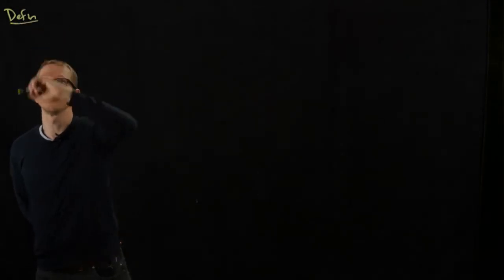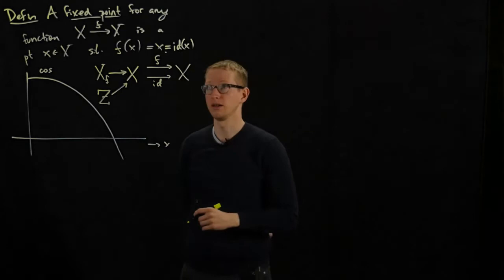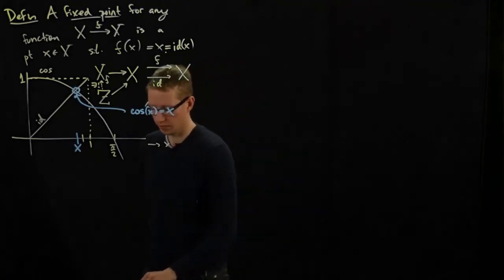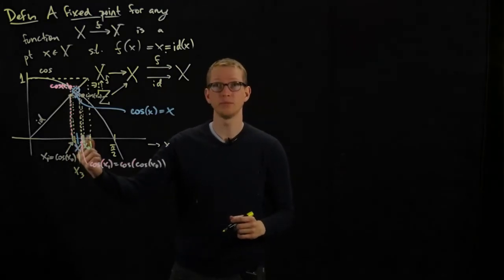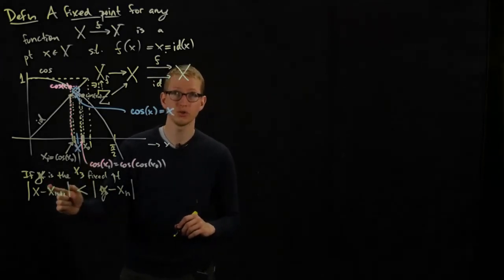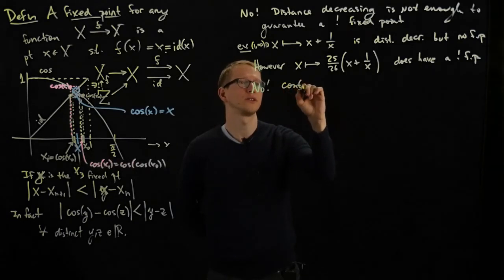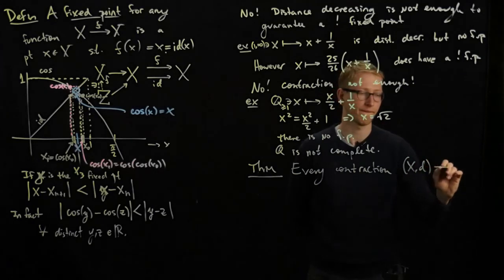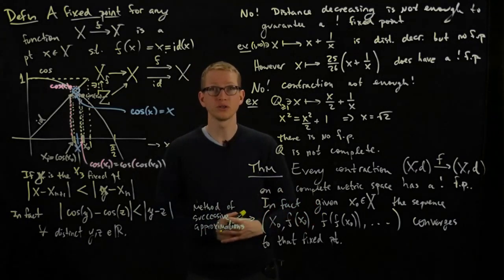Analysis II Lecture 17 Part 1 the method of successive approximations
Fixed points are defined using equalizers (from category theory). Finding the fixed points of certain functions can be done by the method of successive approximations. This method is incredibly powerful with many applications (solving differential equations numerically, finding steady state vectors for Markov chains, etc.). We will give the mathematical formalism of this method and prove under what conditions it can be used. Furthermore, what conditions guarantee a unique fixed point? Distance decreasing functions nor contractions are not enough. One version that is true is: every contraction on a complete metric space has a unique fixed point. Furthermore, applying the method of successive approximations provides us with a sequence that converges to this fixed point.
Edit: When discussing the example of the function c(x+1/x), I verbally state that the coefficient c could be strictly between 0 and 1 for this to be a contraction on [1,\infty). This is false. Technically, the coefficient c needs to be in [1/2,1). Indeed, if we plug in x=1, we get 2c and for this to be less than or equal to 1, c must be greater than or equal to 1/2. Thanks to Keith Conrad for pointing this out.